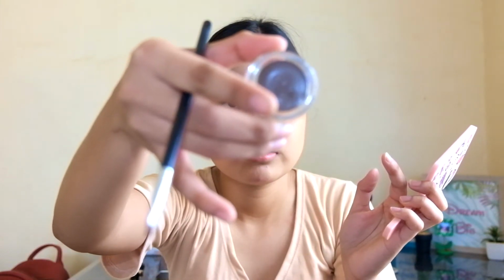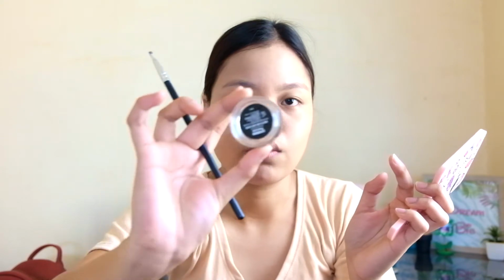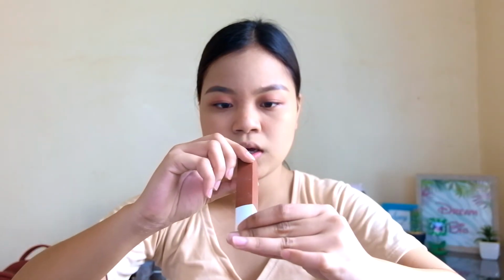RECREATING MY MAKEUP LOOK ❤️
Hi everyone! It's been a while since I uploaded a new make up video so here's a new one!!

FACEBOOK: Alyssa Monique Agas page